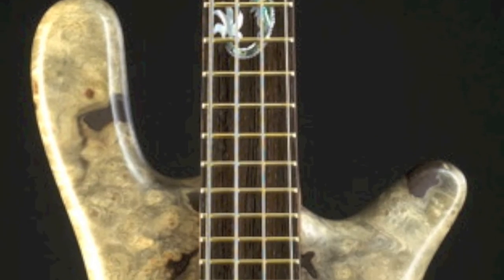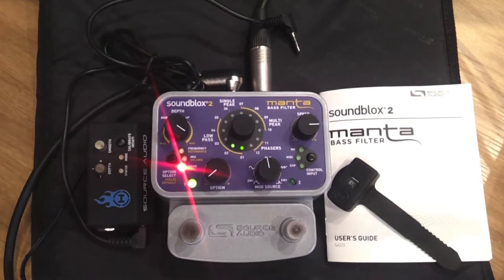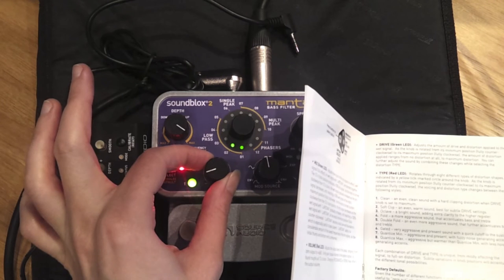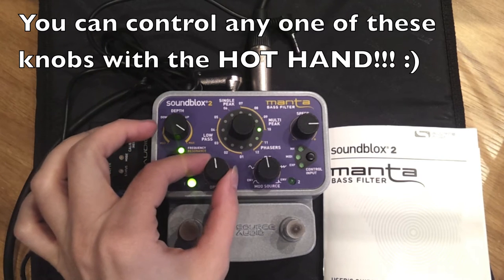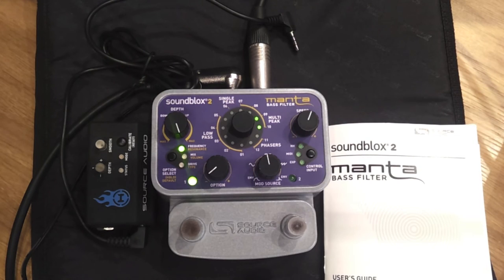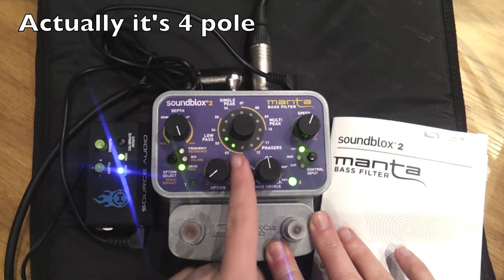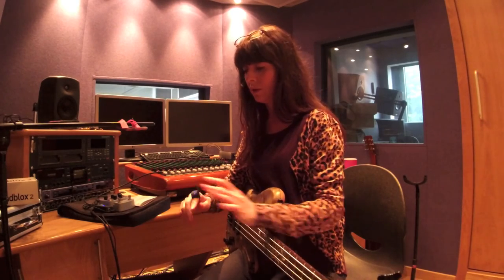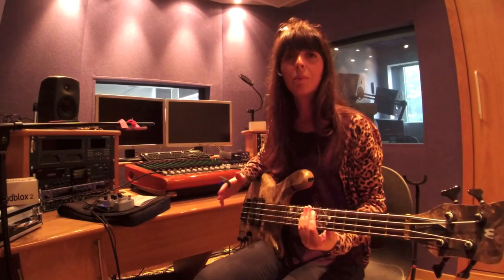ShowMe - Dubstep Wobbles - SourceAudio Manta & HotHand3 .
How to make the bass sound used in
'3am Under The Arches' by Scarpi

Bass used: Warwick Custom Shop Streamer $$ Passive.